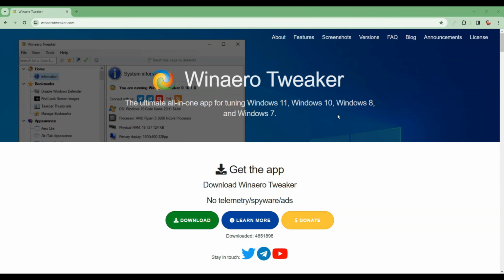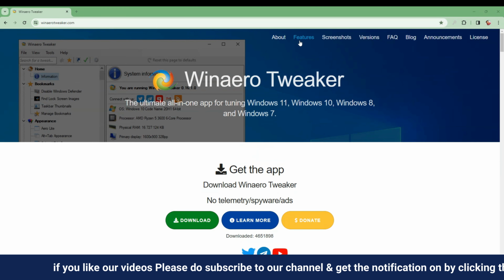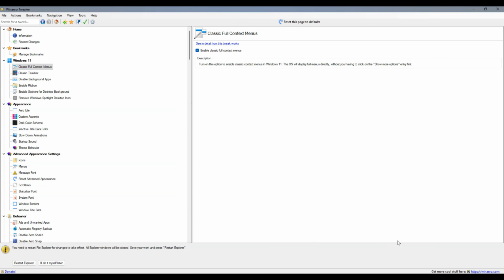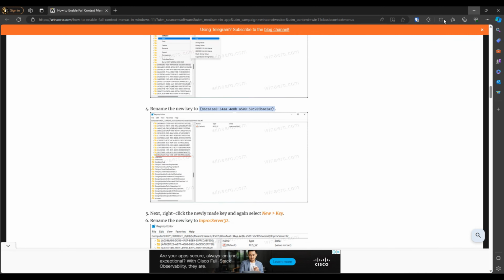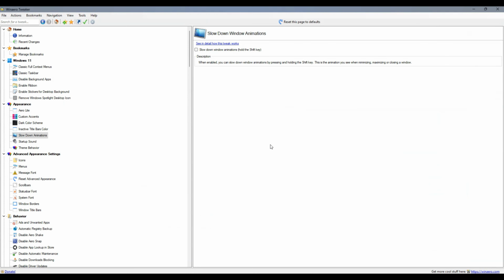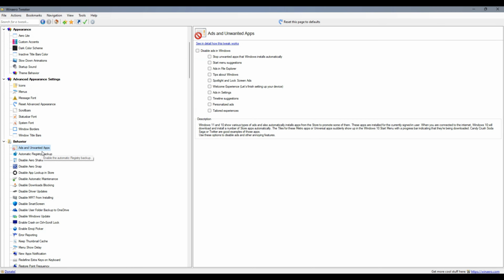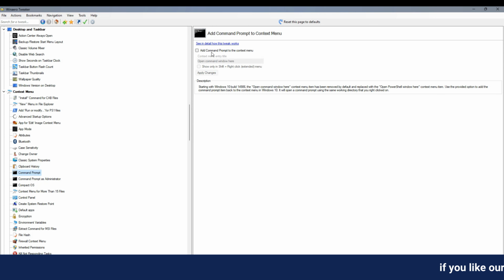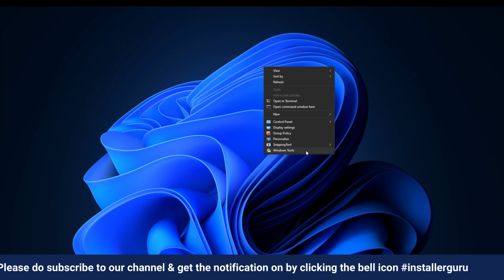Mastering Windows Customization with Winaero Tweaker🖥️❤️🔥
🚀 Welcome to Installer Guru, your hub for simplifying installations and elevating your tech experience! In today's video, we're delving into the world of advanced Windows customization with the powerful "Winaero Tweaker." 🌐

🎯 Whether you're a Windows veteran or just getting started, this ultimate guide will walk you through every aspect of Winaero Tweaker, showcasing how it can empower you to take control of your operating system like never before.

👉 What's Covered in this Video:

✨ Customizing Windows 11 Context Menus with a Single Click
🖌️ Modifying Window Appearance, Themes, and Icons
🚫 Blocking Windows Ads and Suggestions
🚧 Disabling Windows Updates (with cautions)
🧠 Tweaking Windows Smart Filter and Security Applications
🔄 Creating System Restore Points and Registry Backups
⚙️ Fine-Tuning Boot Options for Improved Startup
🚀 Enhancing Taskbar Behavior and Desktop Settings
➕ Adding Essential Tools to Your Context Menu
📝 Enabling Advanced Logon Messages for Insightful Startup